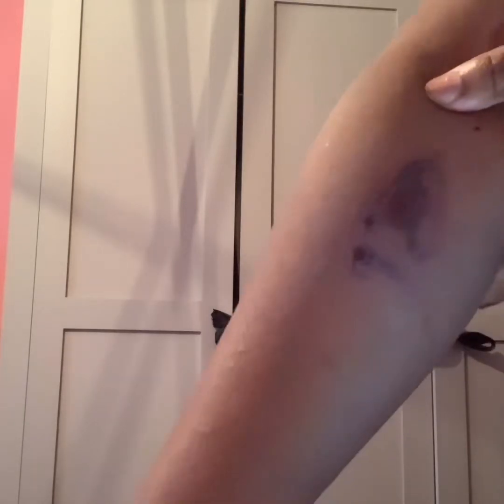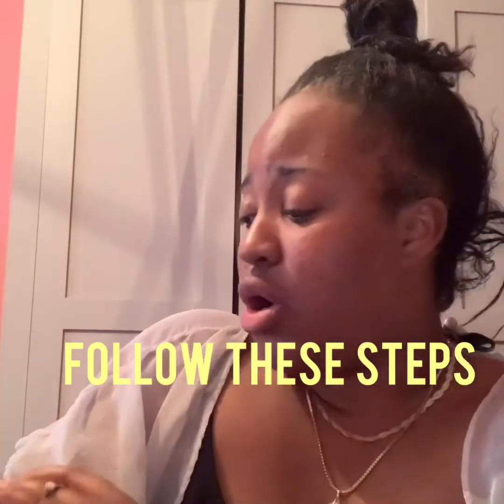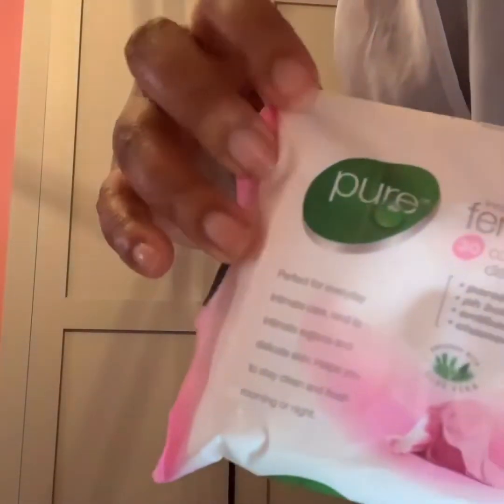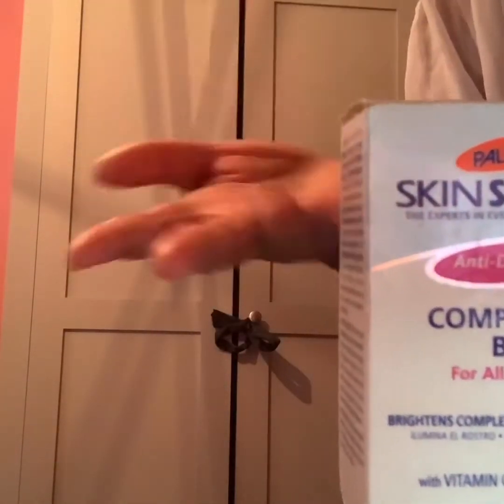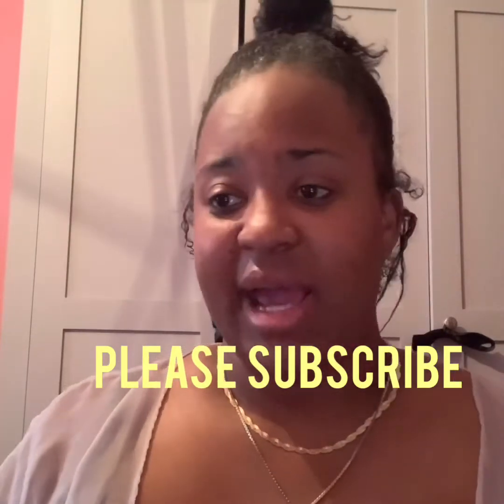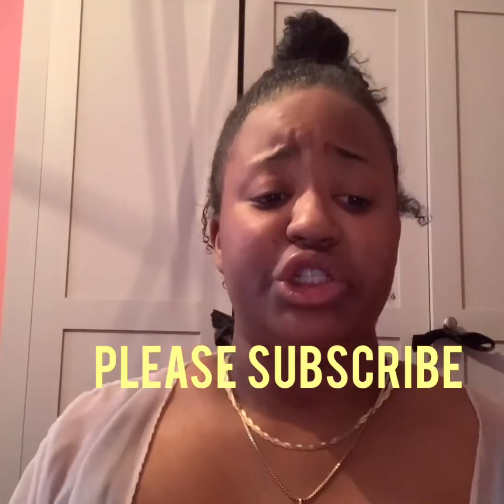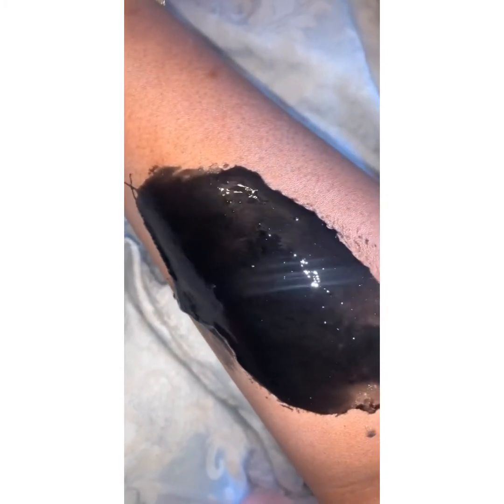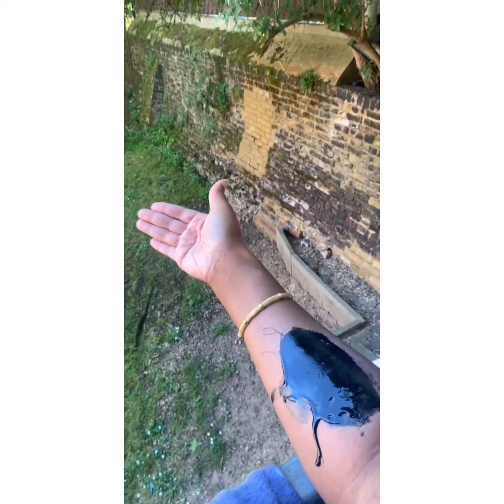SECOND DEGREE BURNS ?| TREATMENT TO PREVENT SCARRING (100% natural recovery)] Samanthaaa Cabey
Join me as I tackle this horrible burn mark ! ! ! Follow these steps and you will see tremendously recovery and no scarring.

During the process of wound healing, the cells and tissue in the affected area can die, resulting in necrotic tissue. This can be due to an insufficient supply of blood, bacterial infection, or a traumatic injury. Wound debridement describes the process of removing the dead tissue to promote wound healing.
If the dead skin is not removed, healthy new tissue is prevented from developing. In addition, dead skin can hide obvious signs of infection, allowing the bacteria to thrive. When struggling with a non-healing wound, wound debridement is an important part of the healing process as it removes the dead tissue (along with its odors) and speeds up the development of healthy tissue.

I'm on Instagram as fb_sammy_. Install the app to follow my photos and videos.